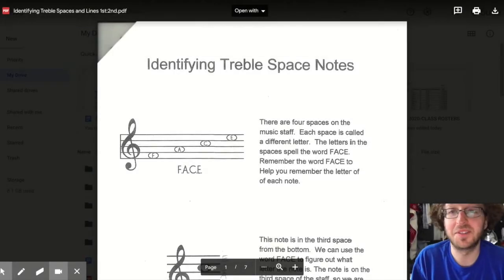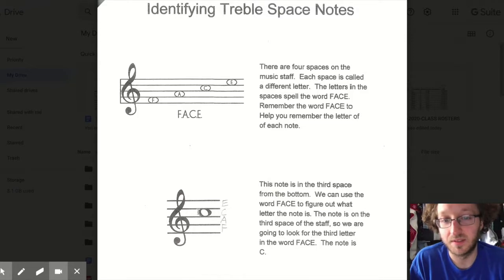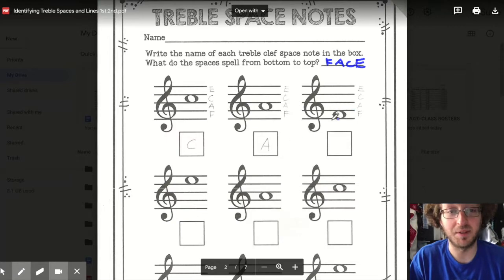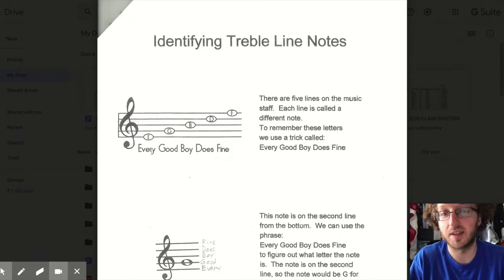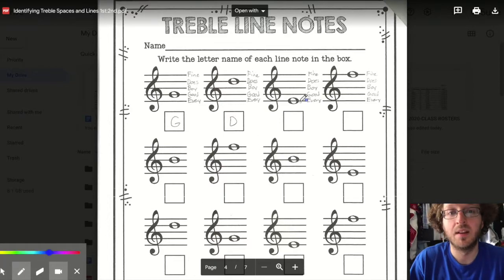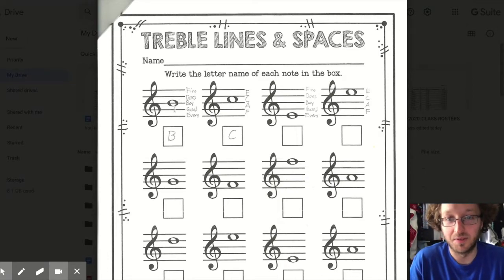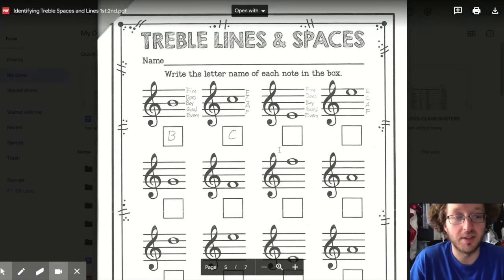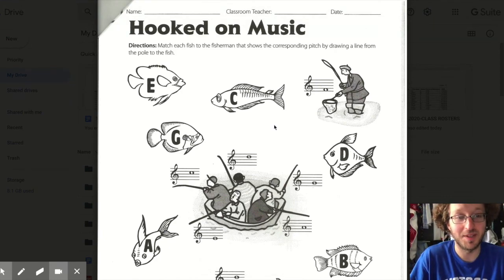1st/2nd Grade Assignment 3